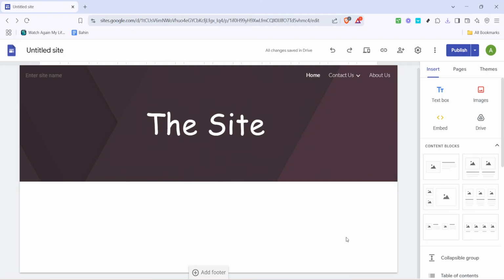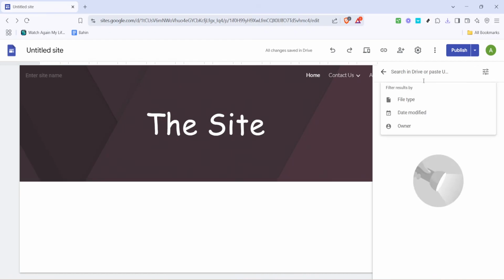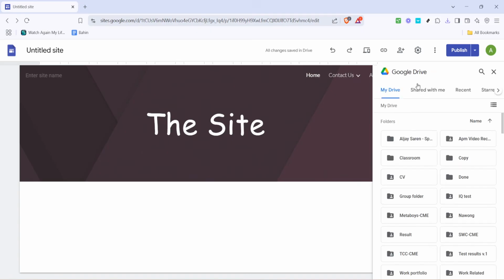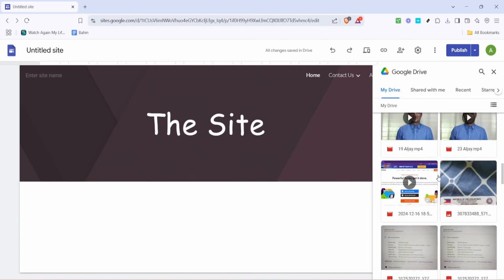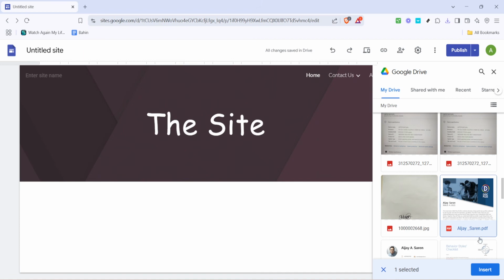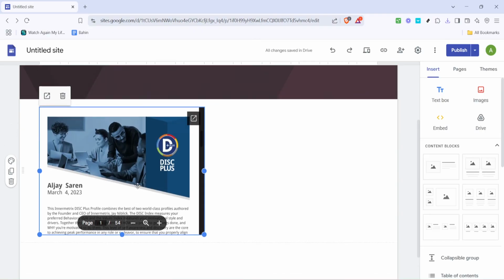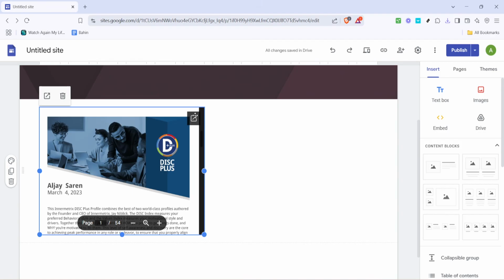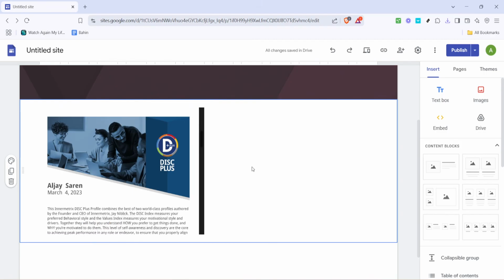How to Upload Pdf Google Sites (Full 2025 Guide)